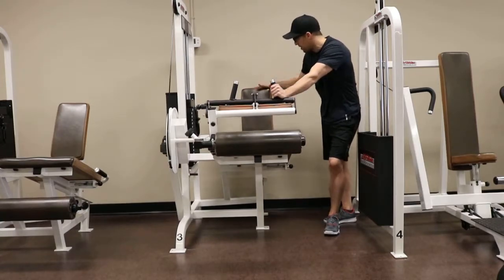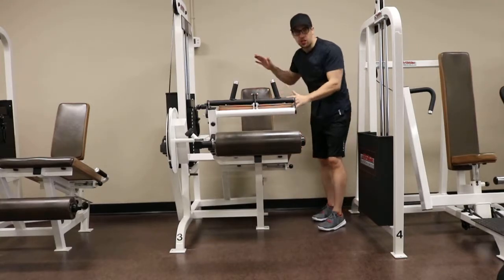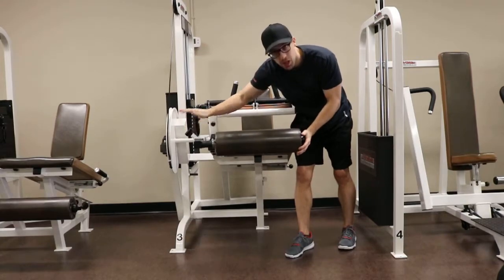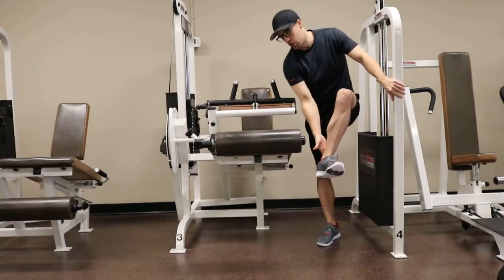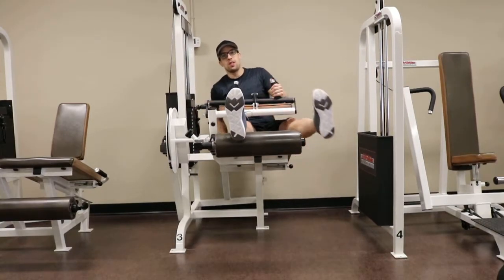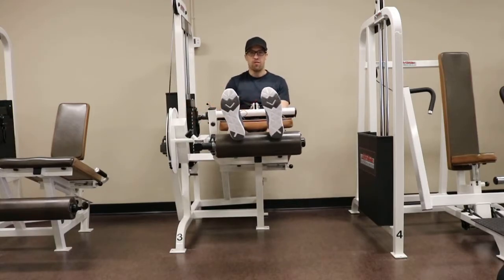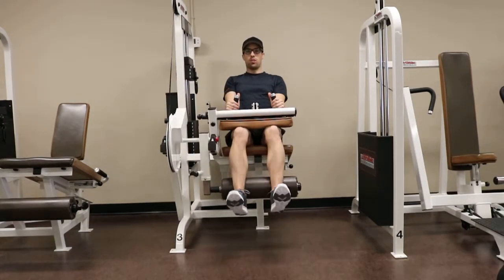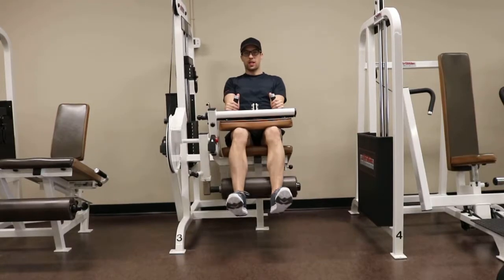Seated Hamstring Curl Machine